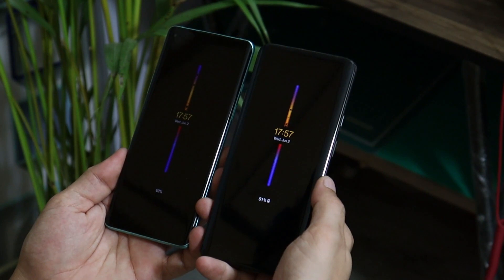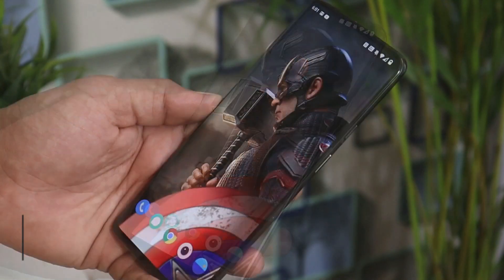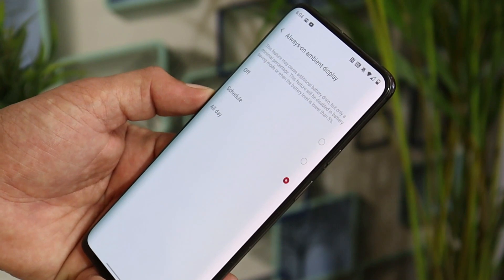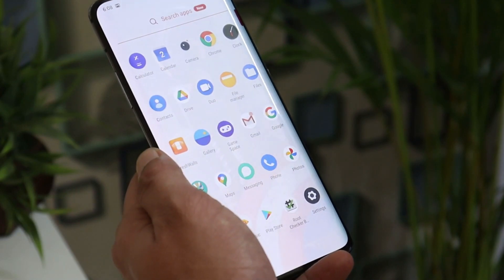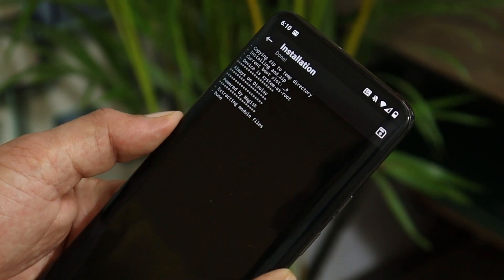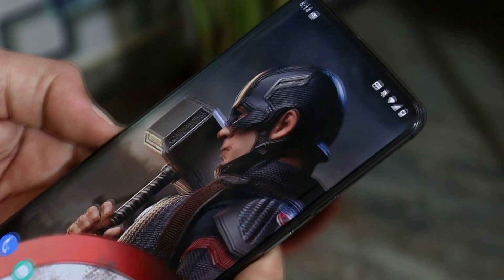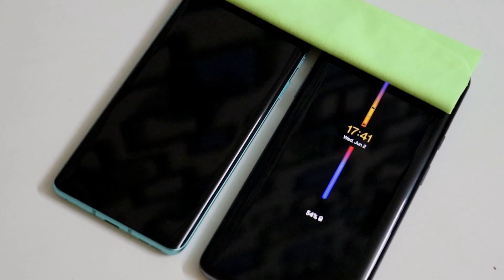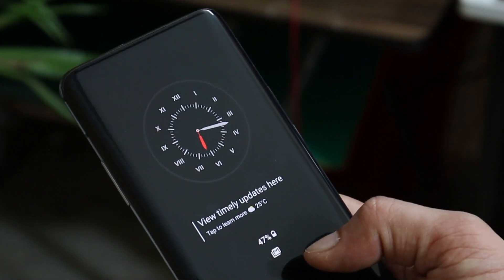Enable Official Oneplus Always-On Display feature on Stable OOS 11 Oneplus 7 & 7T Series! ROOT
Oneplus 7 & 7T Series may not get Always-On Display feature on Stable OOS 11. But you can Root your Oneplus 7 & 7T series and get Official Oneplus Always-On Display feature on Stable OOS 11.